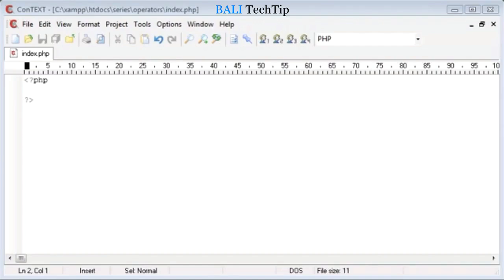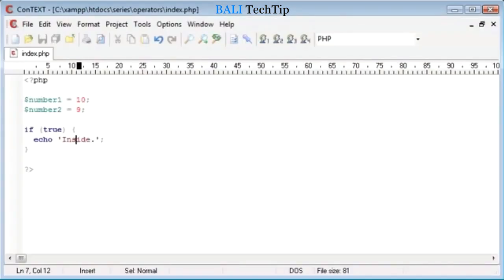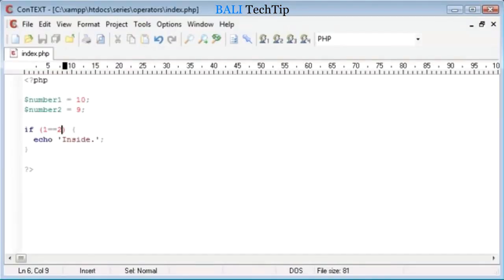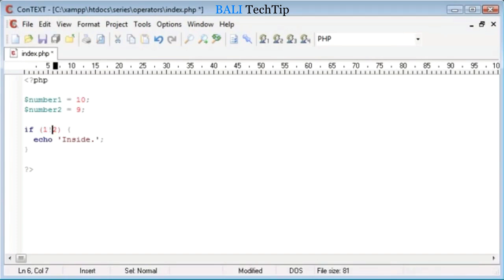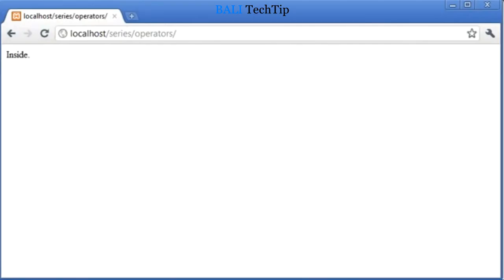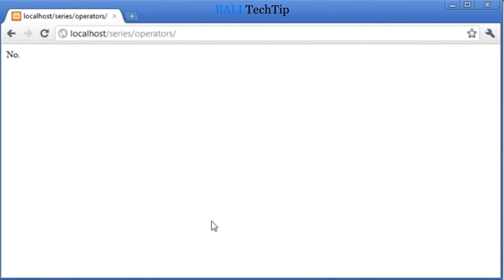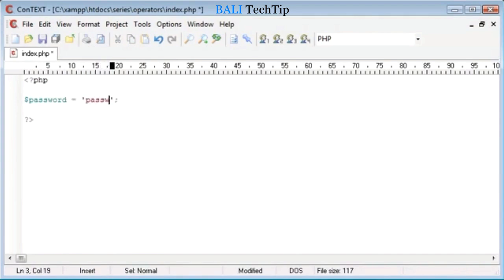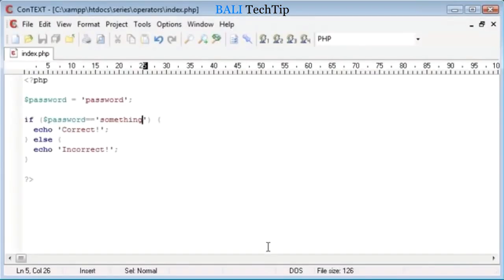PHP Tutorial 17 - Comparison Operators | BTT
Tutorial :- Comparison Operators in PHP

Tutorial description:
In this tutorial we will discuss about Comparison Operators.So Enjoy the tutorial.

ADDITIONAL INFORMATION

GENERAL INFORMATION